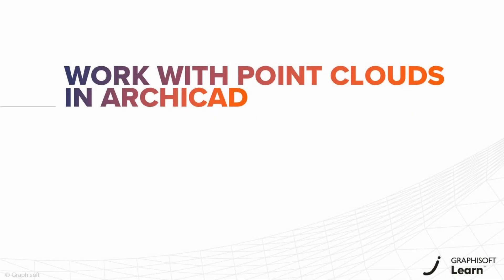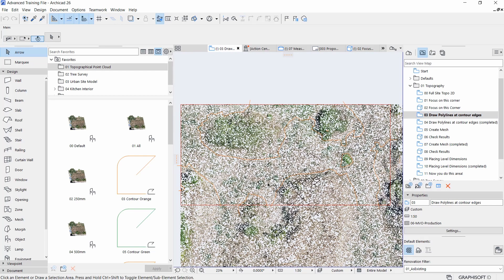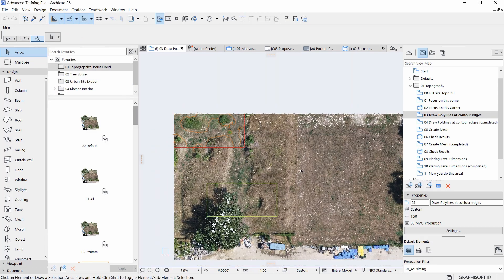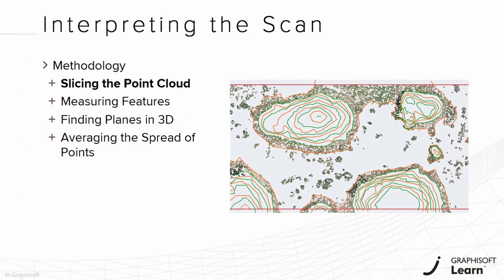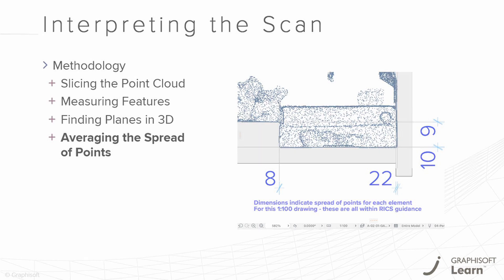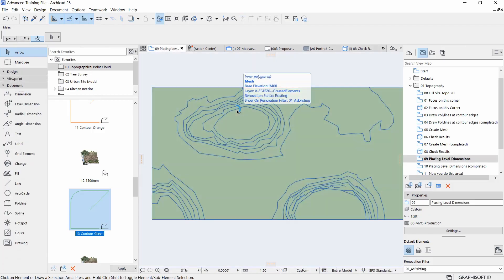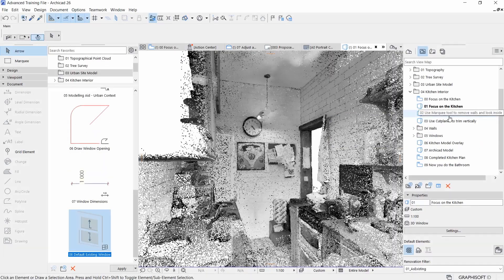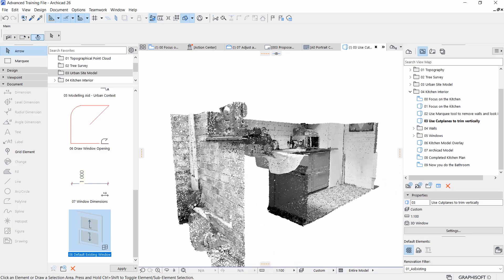Work with Point Clouds in Archicad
Master your skills with Point Cloud-related workflows in Archicad. Point Clouds are becoming increasingly popular in today's construction industry — therefore, it's essential to be up to date with the most efficient practices utilizing this relatively recent technology.